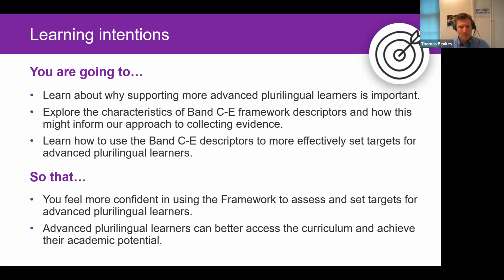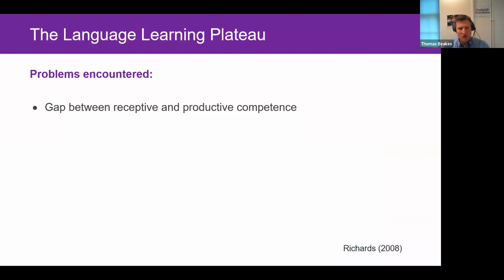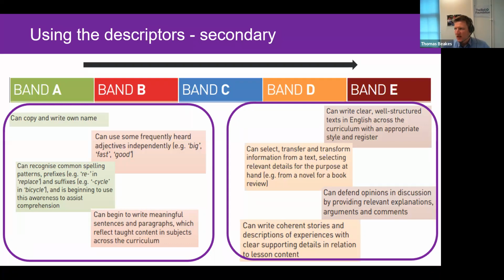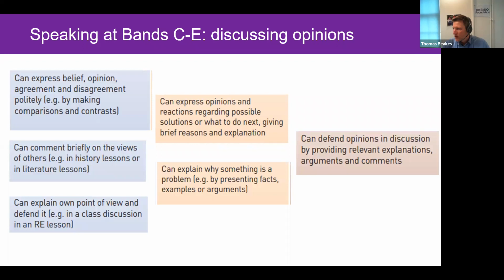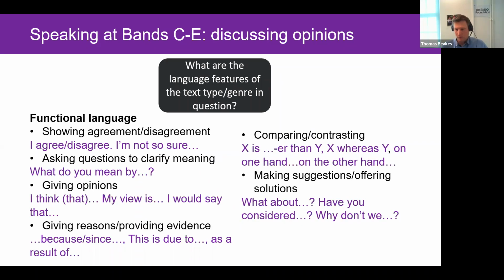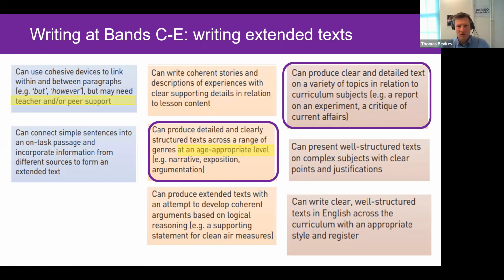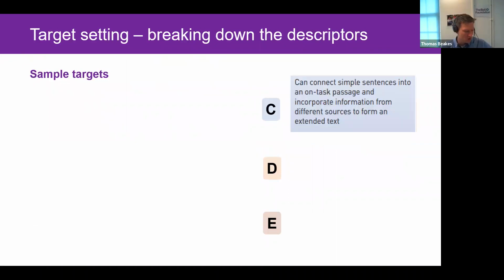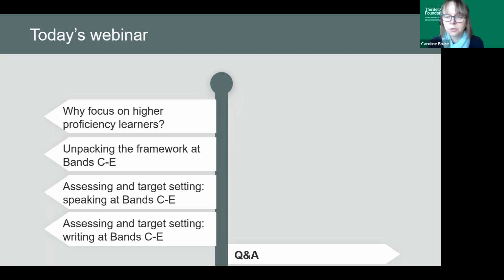Using The EAL Assessment Framework with Advanced English Language Learners - Secondary (Webinar)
Join The Bell Foundation mailing list to receive updates about the Foundation’s work, including information on resources, research, blogs, webinars, events and training opportunities